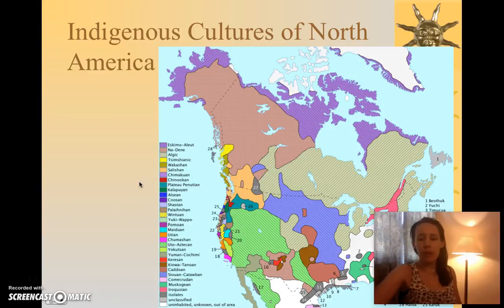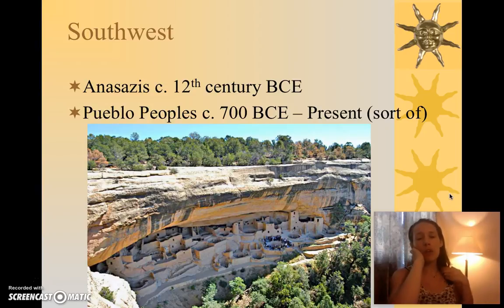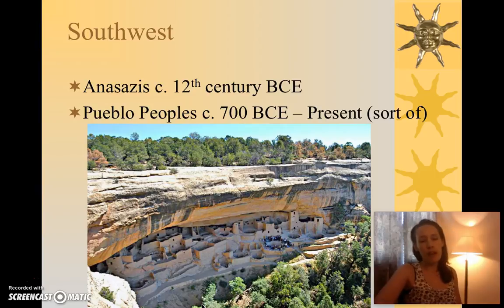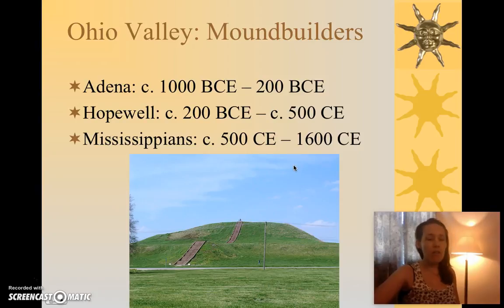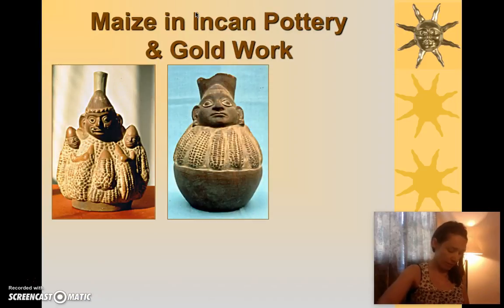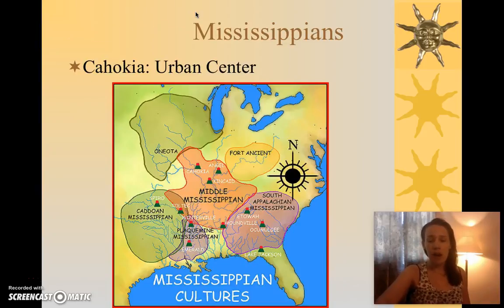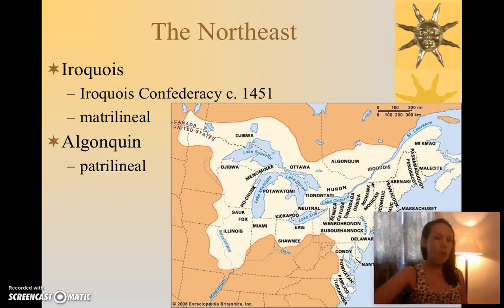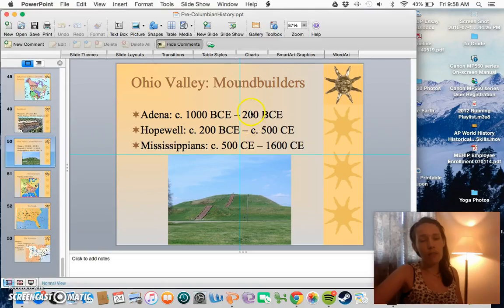AP US History: Period 1: Pre-Columbian American societies (Part II)